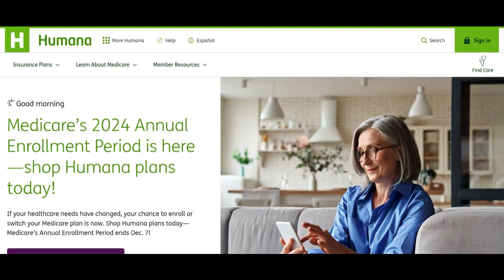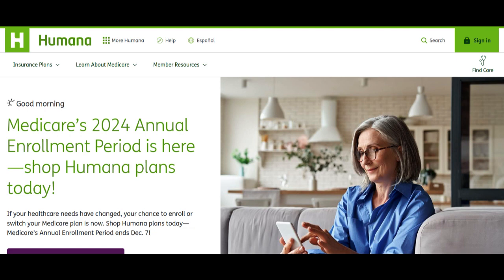🔥 Humana Prescription Plan Review: Pros and Cons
The Humana Prescription Plan is designed to offer comprehensive coverage for prescription medications, simplifying the process of managing healthcare costs. In this comprehensive review, we will delve into the essential aspects of this plan, assisting you in making an informed decision about your prescription drug coverage.

One of the standout advantages of the Humana Prescription Plan is its extensive formulary. This plan typically encompasses a broad spectrum of prescription medications, covering both generic and brand-name drugs. This comprehensive formulary ensures that you can access the medications you need, making it a valuable choice for individuals with diverse prescription requirements.

Moreover, the plan often includes cost-sharing options, such as copayments or coinsurance, which enable you to manage your out-of-pocket expenses effectively. This predictability in medication costs not only simplifies budgeting for healthcare expenses but also contributes to financial security.

The Humana Prescription Plan frequently boasts a vast network of pharmacies, offering you a wide selection of options for filling your prescriptions. This network availability ensures flexibility in selecting a pharmacy that aligns with your preferences and convenience, simplifying the process of managing your medication needs.

However, there are potential drawbacks to consider. While the plan provides comprehensive coverage for prescription medications, it may have network restrictions. In most cases, using in-network pharmacies is required for optimal benefits, and out-of-network services may only be covered in emergency situations. This network limitation can be a significant drawback for individuals who have established relationships with specific pharmacies that are not in the network.

Furthermore, the plan may involve tiered drug pricing, where different medications have varying copayment amounts. This tiered structure may result in higher costs for certain prescription drugs, and members should carefully review the formulary to understand how their medications are categorized.

Another factor to be aware of is that plan availability and benefits can vary by location. Not all areas may have access to the same Humana Prescription Plan options, and the specific benefits offered may differ depending on your region.

In summary, the Humana Prescription Plan offers an extensive formulary, cost-sharing options, and a wide network of pharmacies. Nevertheless, it may have network restrictions, tiered drug pricing, and can vary in availability and benefits depending on your location. Before enrolling, carefully assess whether these advantages and challenges align with your prescription drug needs and budget.